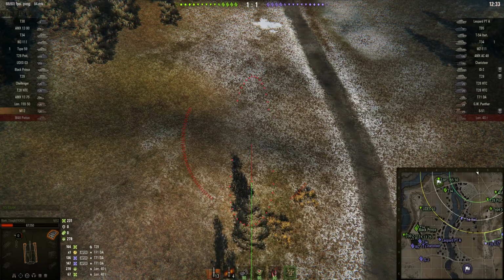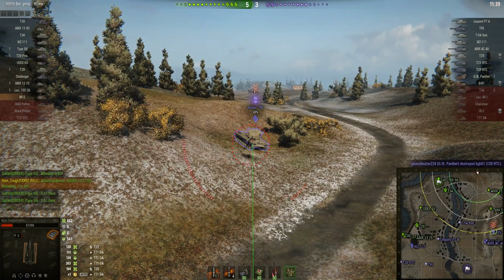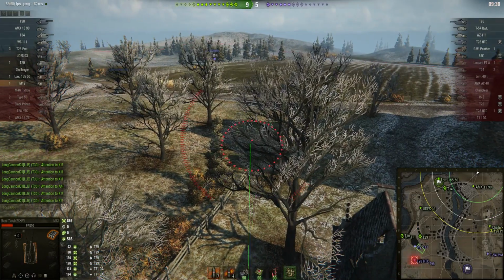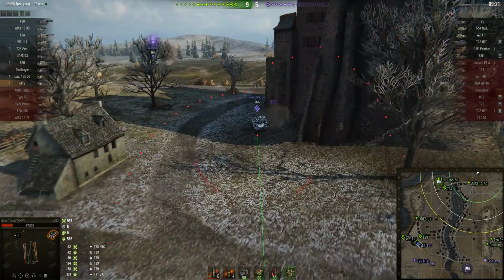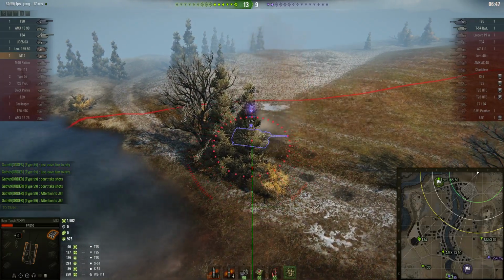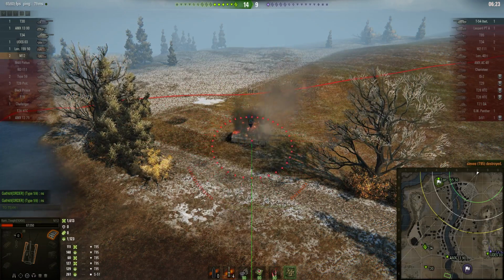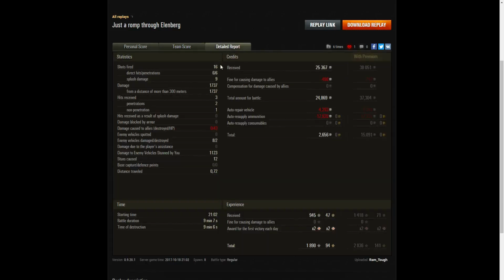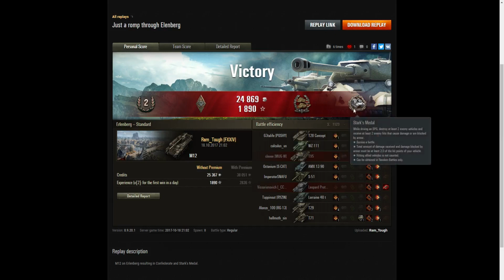M12 - Confederate and Stark's Medal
This replay is from 18 October 2017 on Erlenberg. The player, Ram_Tough in the M12 was awarded a Confederate and Stark's Medal.